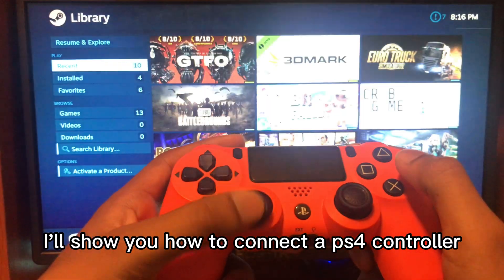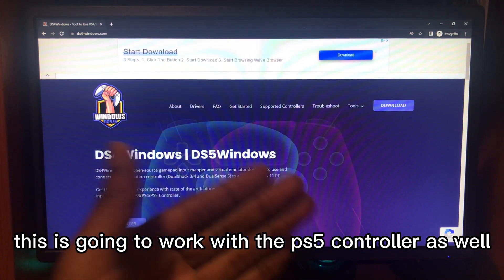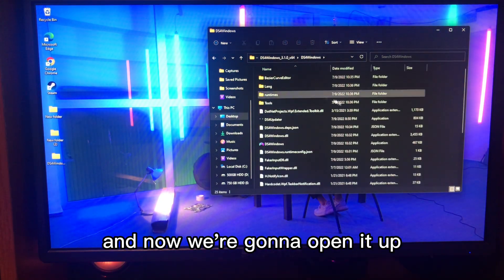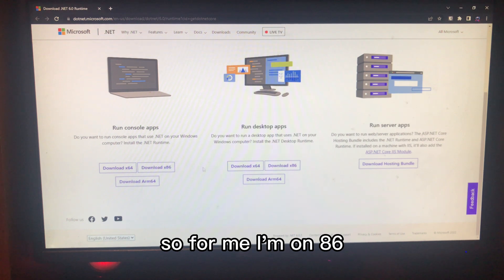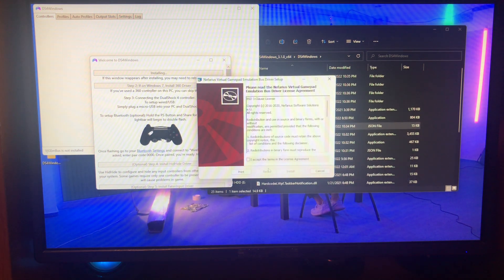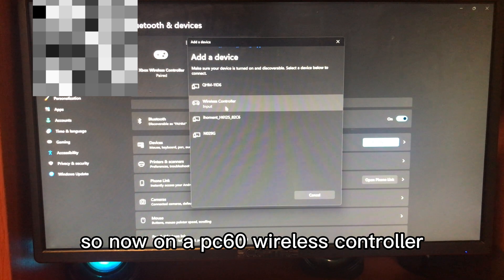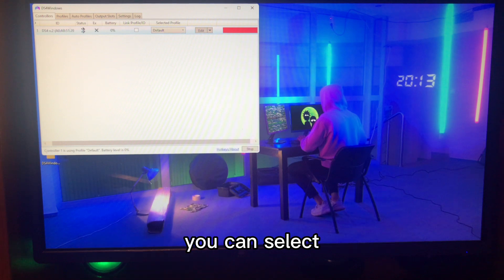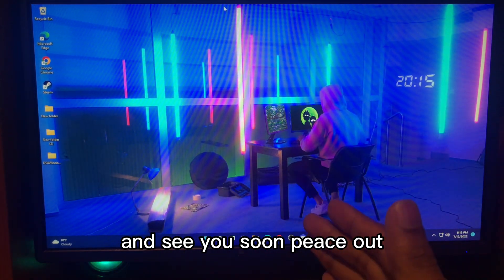How To Use PS4 Controller On Pc 2022 (Windows 11)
fahimtech.substack.com In this video we show you how to connect a PS4 controller to your PC wirelessly! The 2022 method!

Link in my discord server: !!!

Chapters:
0:00 Intro
0:06 Install Process
5:13 Game Play
9:39 End Tech Drama
Tech Drama